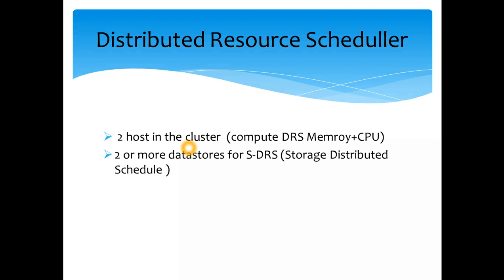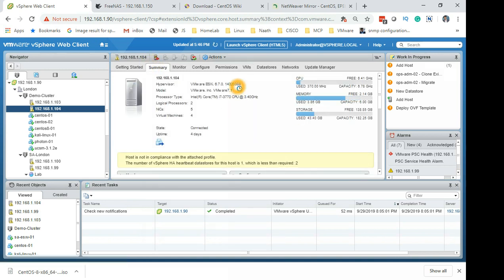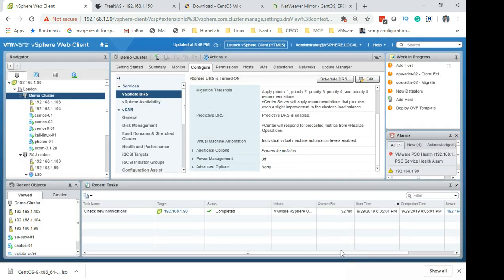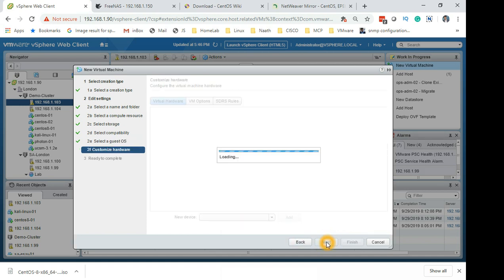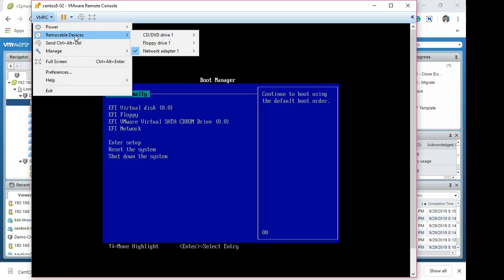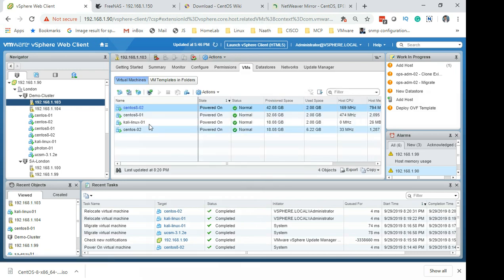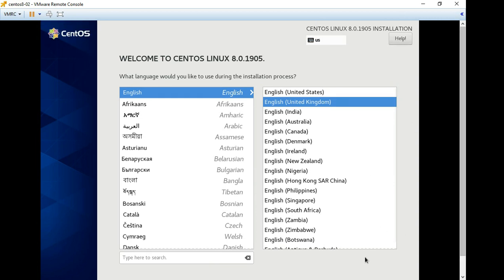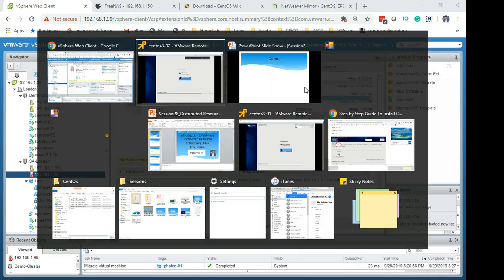VMware Tutorial for Beginners VMware vSphere Distributed Resource Scheduler (DRS) Centos 8 install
VMware Tutorial for Beginners VMware vSphere Distributed Resource Scheduler (DRS)  Session 28-  Centos 8 installation

VMware vSphere® Distributed Resource Scheduler™ (DRS) is the resource scheduling and load balancing solution for vSphere. DRS works on a cluster of ESXi hosts and provides resource management capabilities like load balancing and virtual machine (VM) placement.
As promised my blog for DRS which has details and screenshots of all the steps.

Redhat / CentOS 8 installation starting at 9:10

DRS needs shared storage to work?
Yes / No